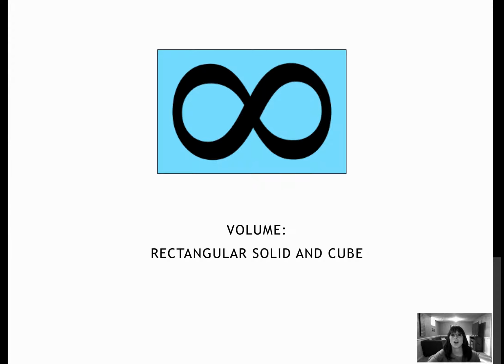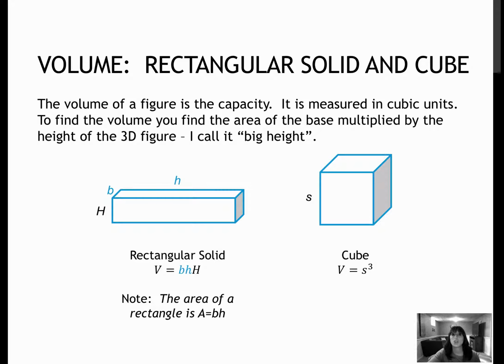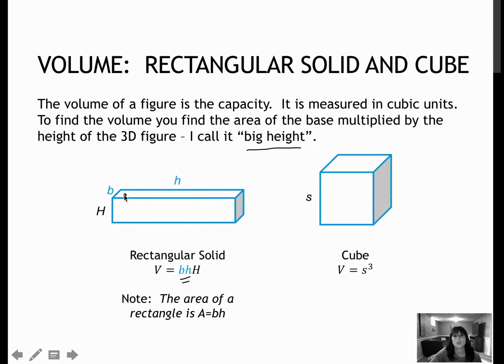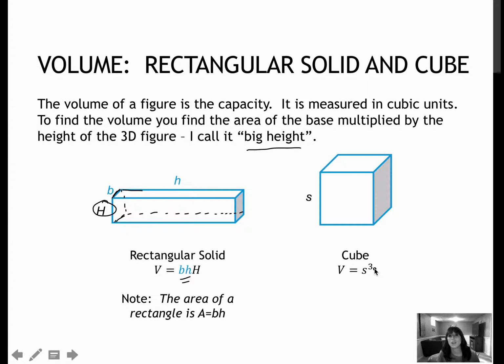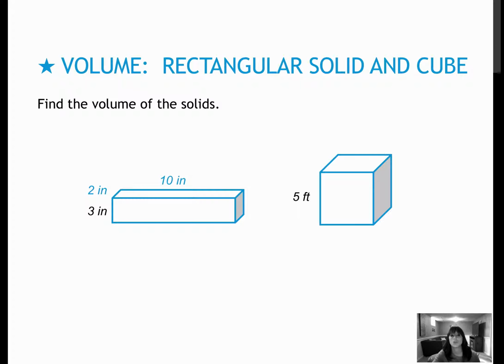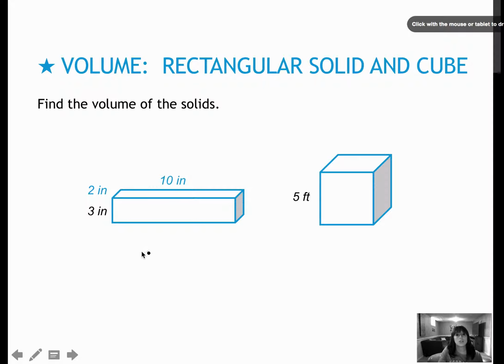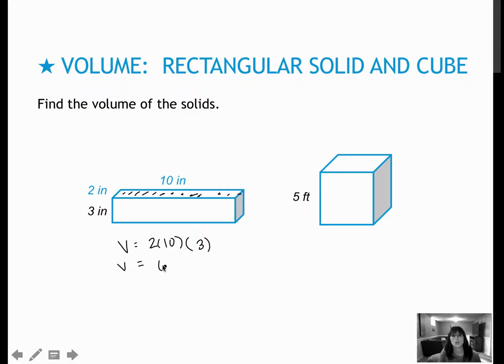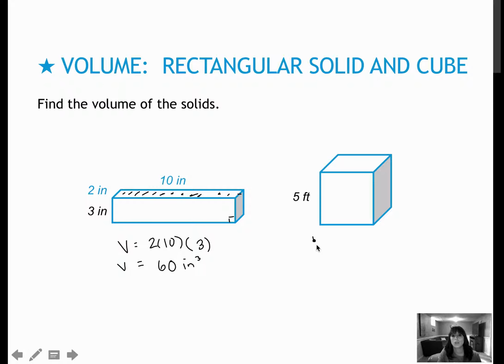167 Volume - Rectangular Solid and Cube (7.8)